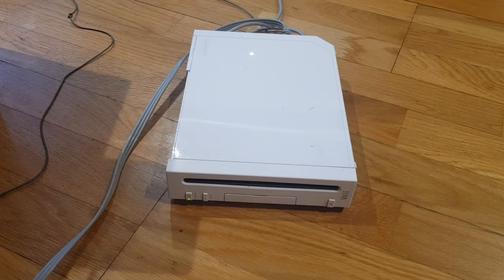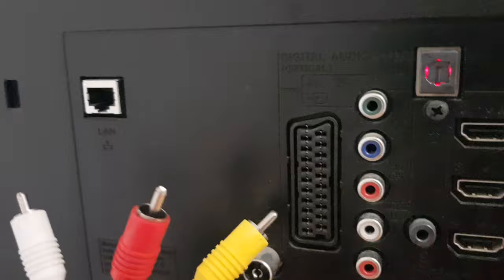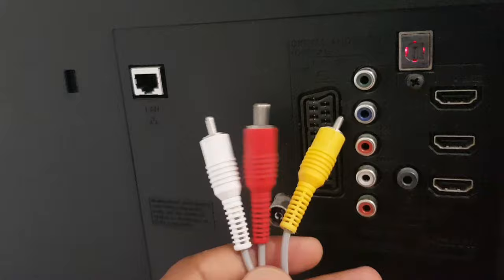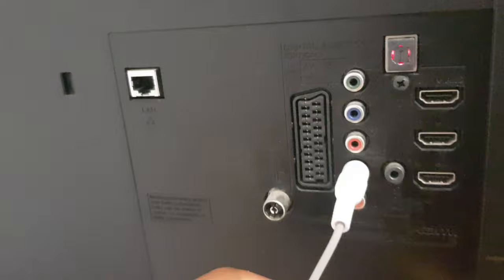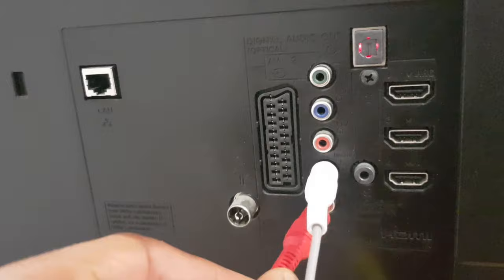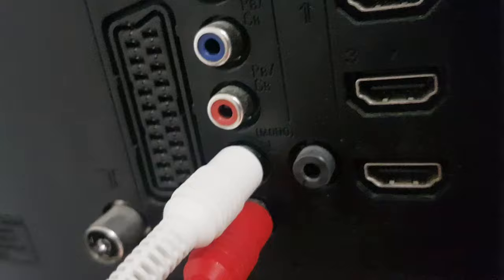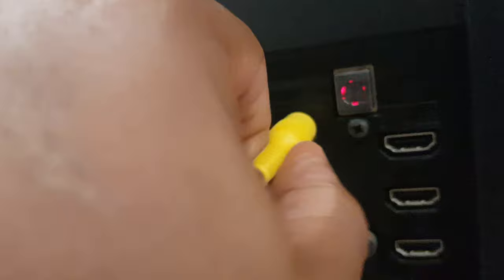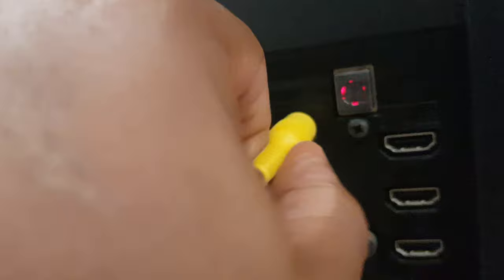How To Connect Nintendo Wii to TV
Heres how to connect the Nintendo Wii using the AV cables. Quick and easy to follow.